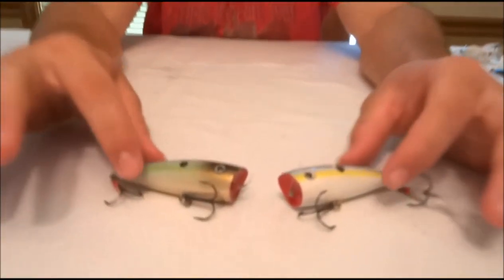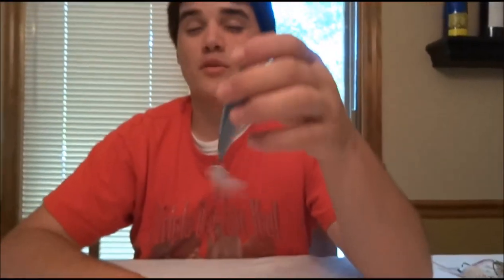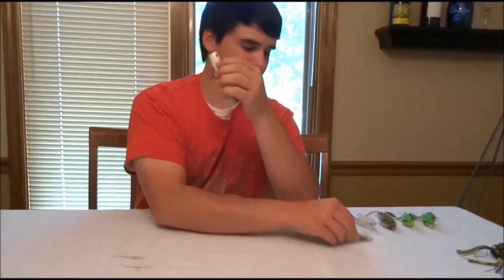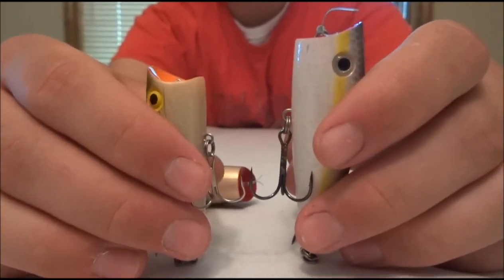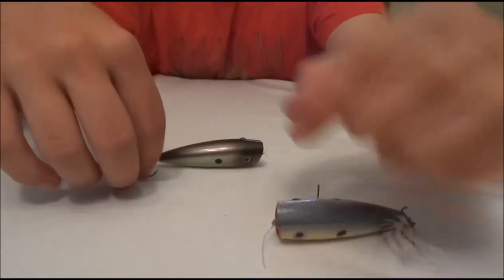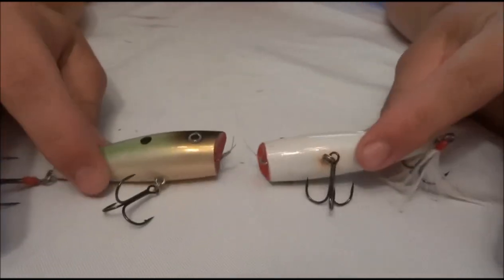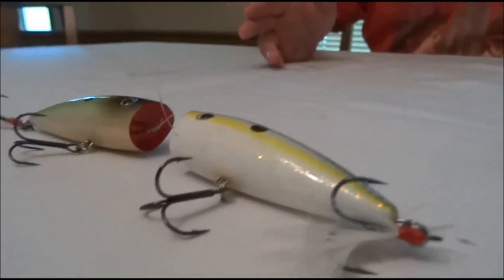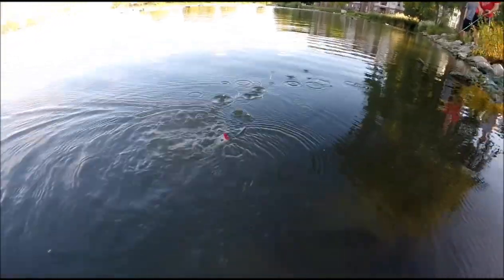Flair Fishing Review: KVD Splash Popper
This is an in-depth review over the KVD Splash Popper, this is one of the best poppers on the market. If you haven't tried one, you are missing out!!!
Comment what lures you would like to see me review!